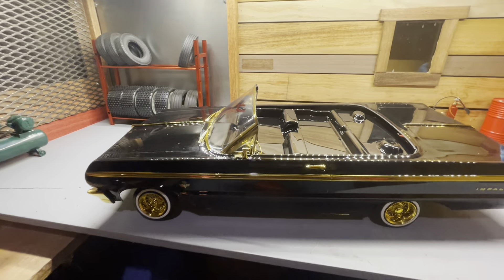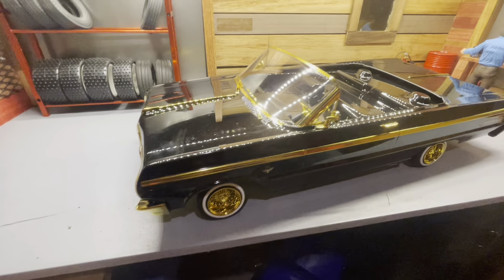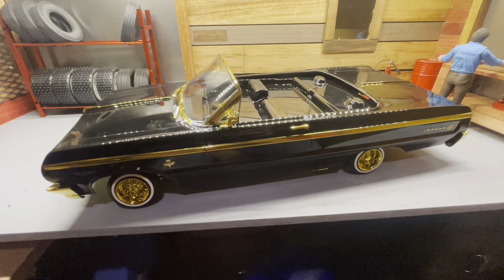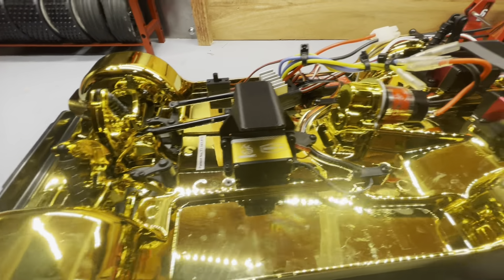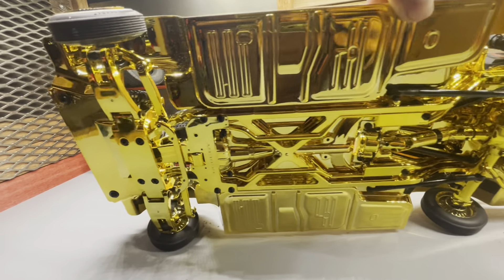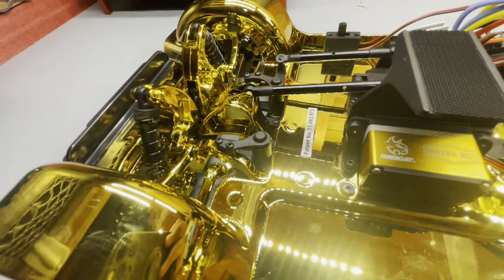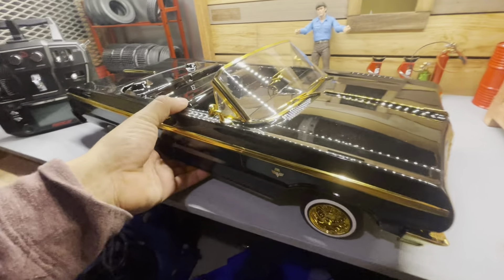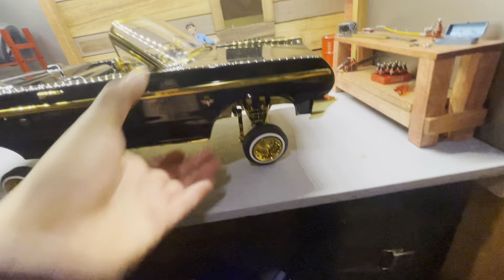Red Cat gold digger edition review